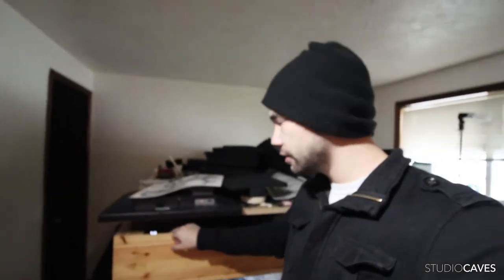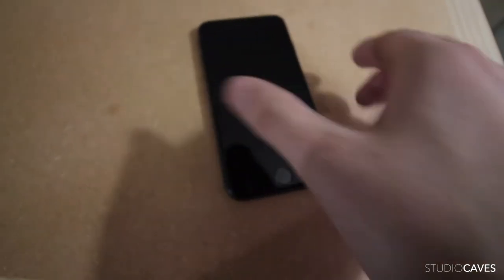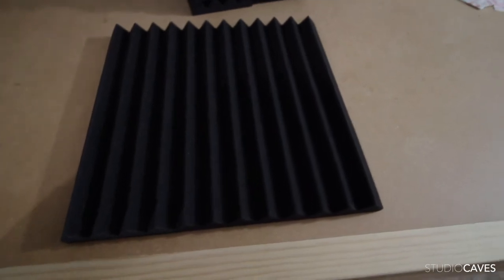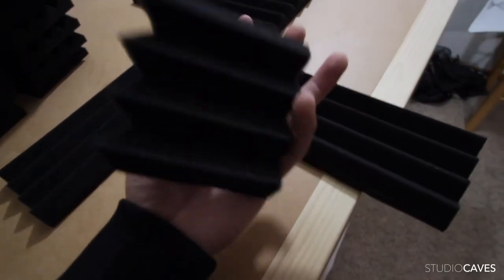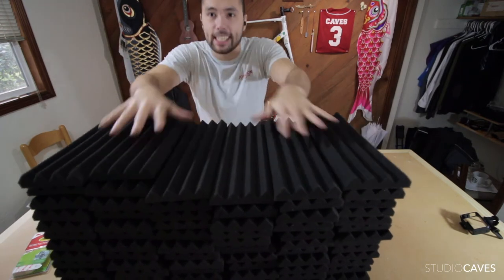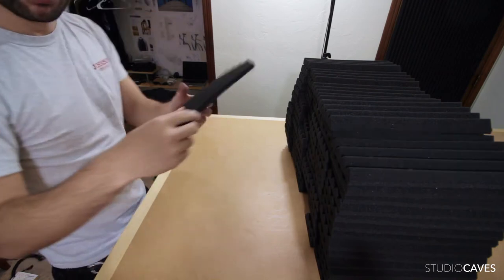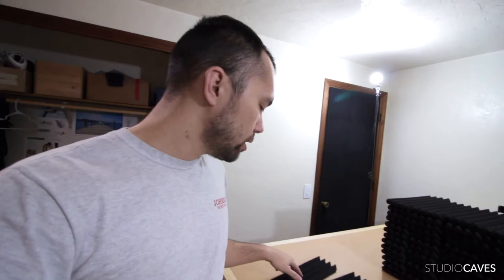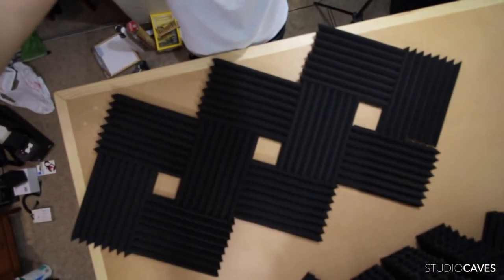modifying the SOUNDPROOFING FOAM I recently bought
STUDIOCAVESDAILY 0005

ABOUT ME

My name is Alex Caves and I am a do-it-all designer based in Eugene, Oregon. With a background in metal fabrication, structural welding, woodworking, soft construction, ceramics, graphic design, and product design/development. No project is out of my wheelhouse.

Being the youngest of 4, born in Japan, and moving to America with my family at the age of 7 with next to nothing, I've learned the value of observation and practical thinking which is why i became a designer. I am constantly asking 'Why' to everything, and focus on creating something that is both beautiful and highly practical. -- With a hint of Japanese influence of course.

MY VALUES

TO MAKE A DIFFERNECE
- BY INSPIRING OTHERS THROUGH LEADERSHIP AND PASSION
- BY BEING OPEN IN SHARING MY KNOWLEDGE
- BY SOLVING WORTHY PROBLEMS
- BY MAXIMIZING POTENTIAL
- BY FOLLOWING THOUGHTFUL AND SUSTAINABLE PRACTICES

TO BE SMART WITH TIME
- BY USING DEATH AS A MOTIVATION
- BY FOCUSING ON WHATS IMPORTANT
- BY CREATIVE PROBLEM SOLVING
- BY BEING EFFICIENT
- BY CREATING PASSIVE INCOME
- BY BECOMING LOCATION INDEPENDENT
- BY TAKING RISKS AND STOP WORRYING

TO MAKE STRONG AND LASTING RELATIONSHIPS
- BY BEING HONEST
- BY BEING HUMBLE
- BY LEADING BY EXAMPLE
- BY BEING TRUE TO OUR WORDS
- BY BEING STRONG LEADERS
- BY HELPING OTHERS ACHIEVE THEIR GOALS
- BY ASKING FOR HELP WHEN WE NEED IT
- BY BEING EMPATHETIC
- BY CARING

TO LEAVE A LEGACY
- BY BEING KIND
- BY PROVIDING VALUES TO OTHERS
- BY PROVIDING OPPORTUNITIES
- BY INSPIRING FUTURE GENERATIONS
- BY BEING THE CHANGE MAKERS
- BY GIVING WITHOUT EXPECTING ANYTHING IN RETURN